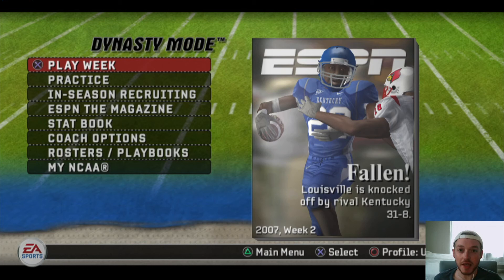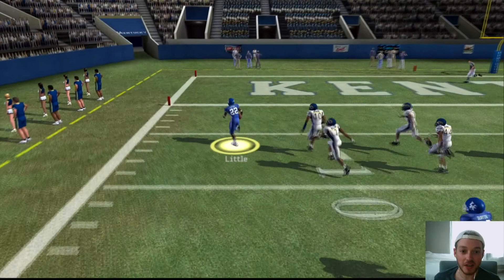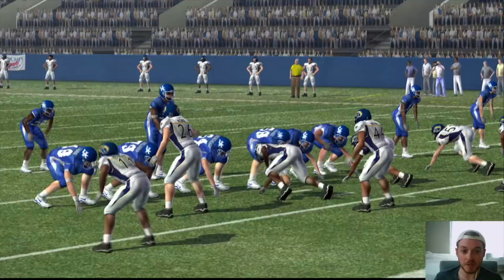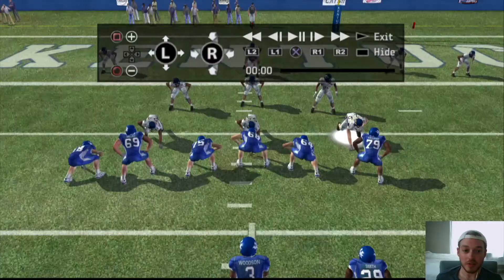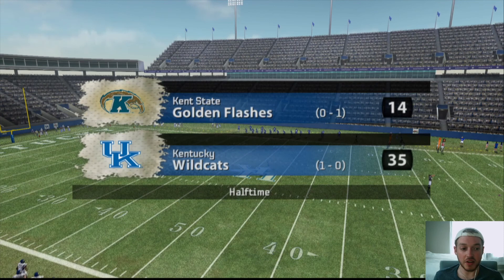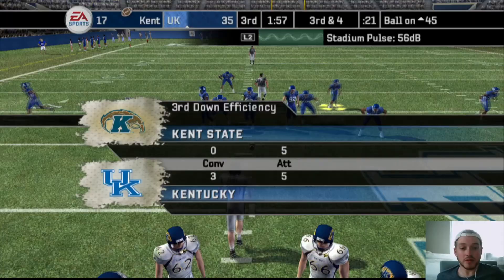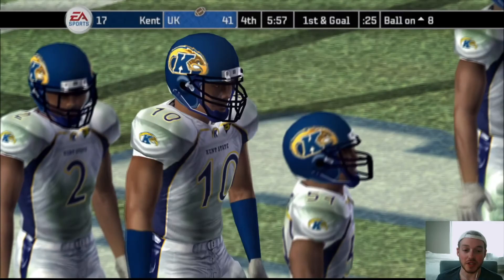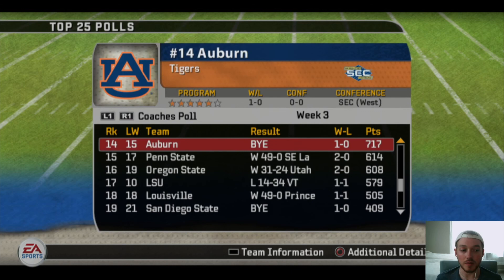Kentucky Dynasty - S2G2 vs Kent State - NCAA Football 07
It's season 2 of the Kentucky Dynasty. Hopefully an easier game against Kent State out of the Mac. However, last year we narrowly escaped Central Michigan at home after winning 38-33.